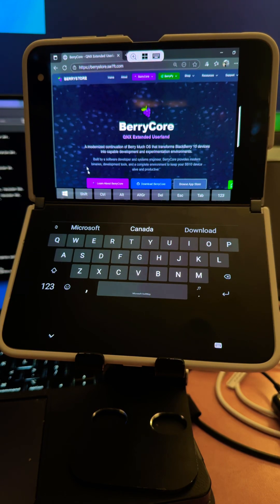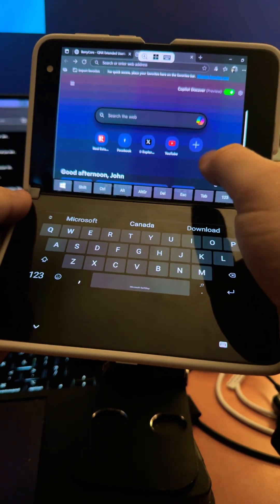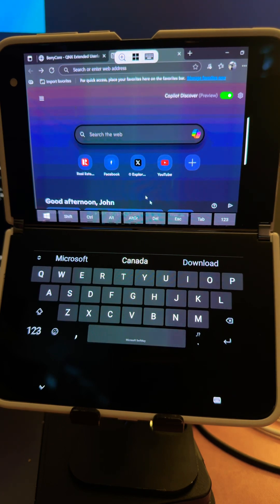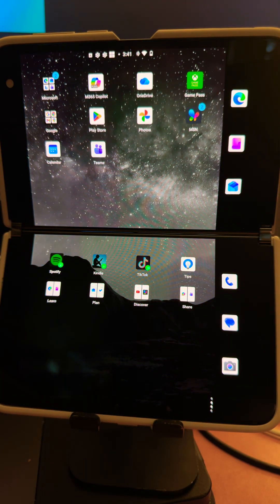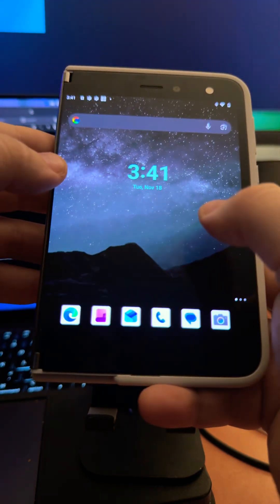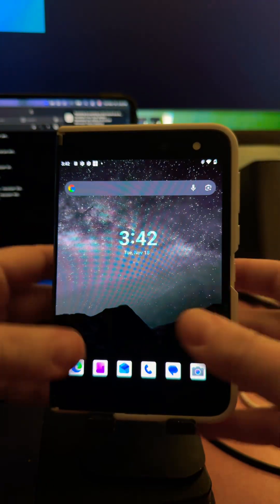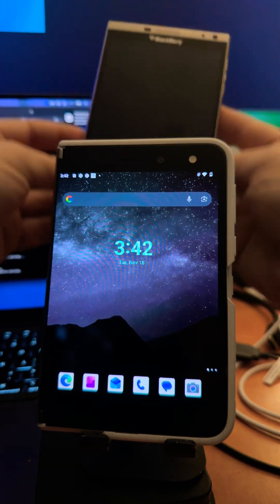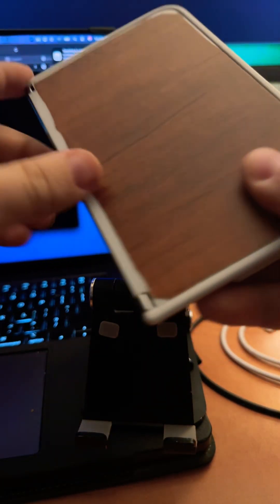SurfaceDuo couldn’t replace the blackberry passport but it was a good try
The Surface Duo almost became my modern replacement for the BlackBerry Passport… but it just couldn’t quite take the crown. In this video I walk through how the Duo feels as a coding/programming companion, what it does well, where it falls short, and why the Passport still wins for me in 2025.

If you’re into retro smartphones, productivity devices, or coding on weird hardware, this one’s for you.